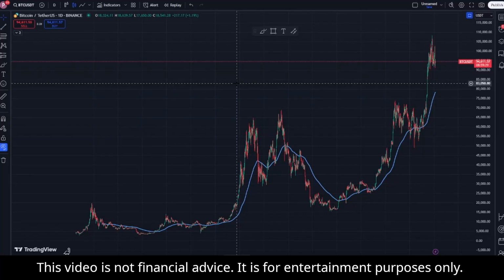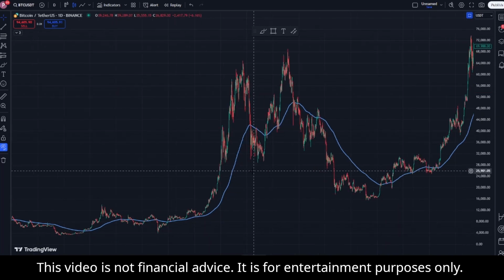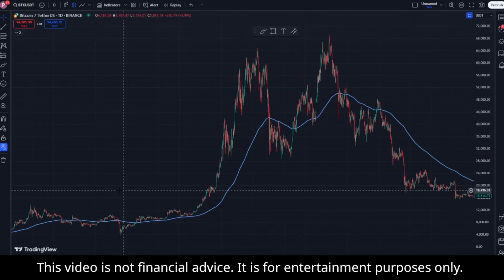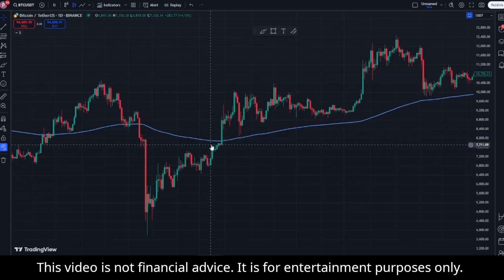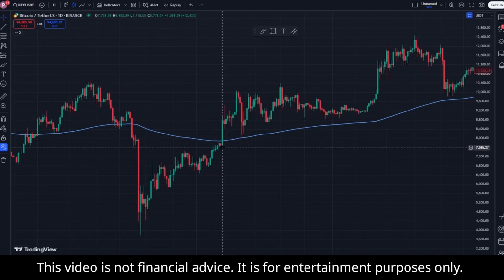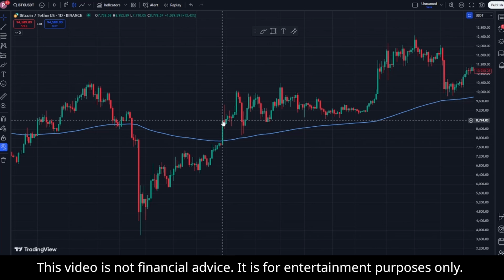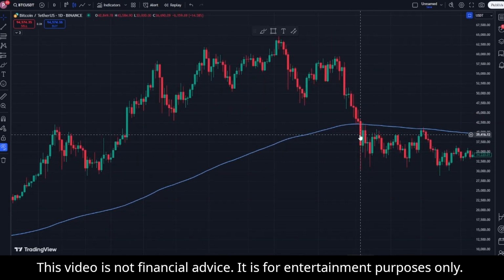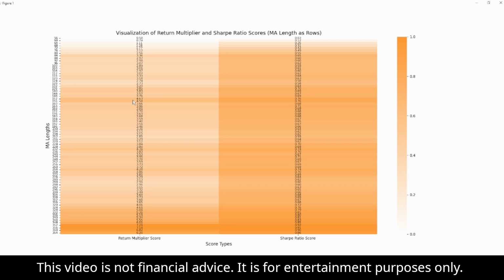Backtesting EMA-Price Crossover Strategy - We Analyze Four Heatmaps To Find The Best Returns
Look at the heatmaps showing the best Exponential Moving Average's period lengths to choose for our Spot market strategy. Long-only. For Bitcoin. Daily, 4H, 2H and 1H timeframes. I continuously test other coins and timeframes for EMA crossover strategy in the Premium Member Area. Coming soon!

The key benefit of using an Exponential Moving Average (EMA) over a Simple Moving Average (SMA) is that the EMA gives more weight to recent price data, making it more responsive to price changes. This can help an algorithmic trading strategy react faster to market shifts, potentially improving its responsiveness and accuracy in capturing trends.